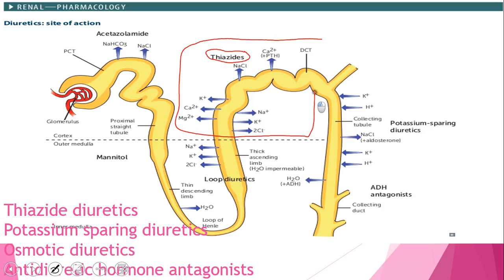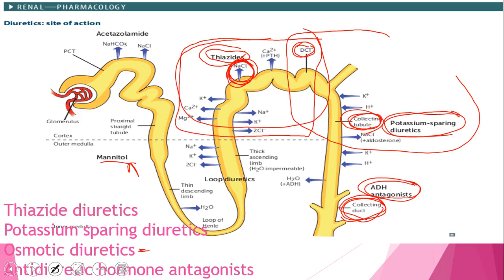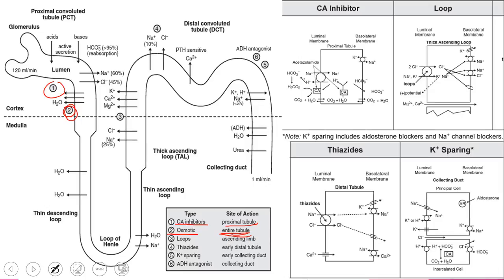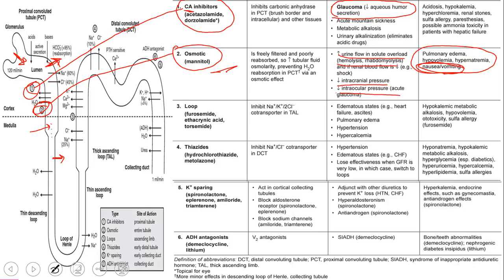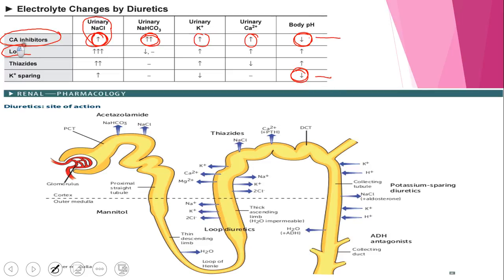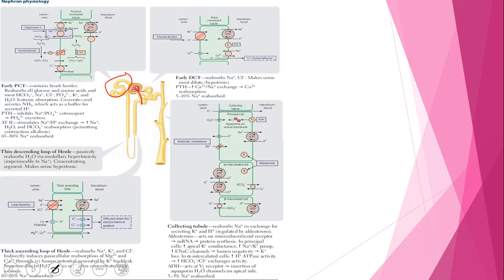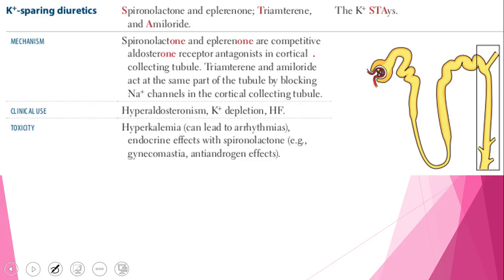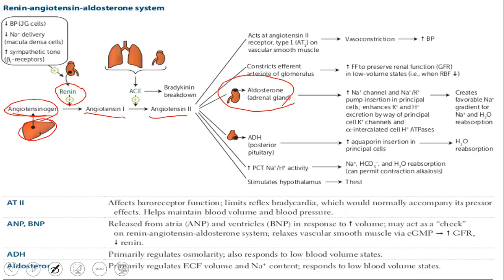3 Diuretics II